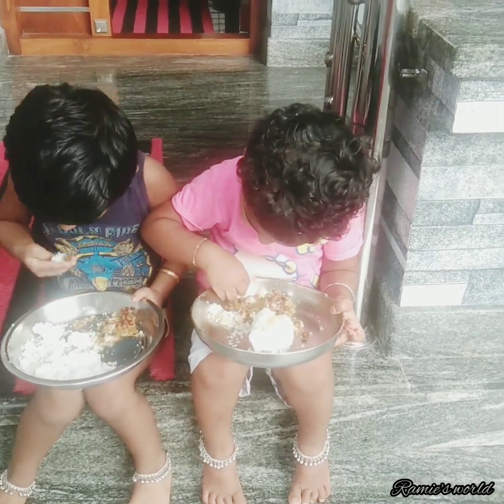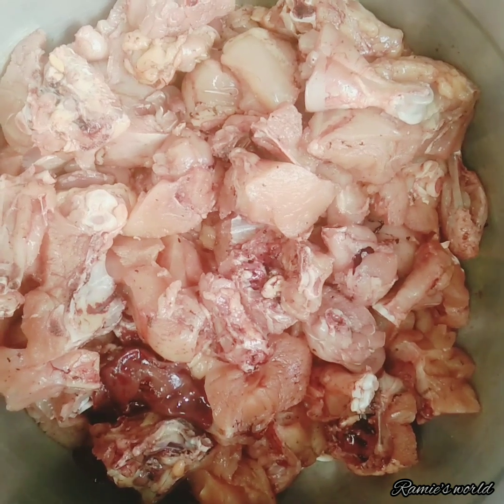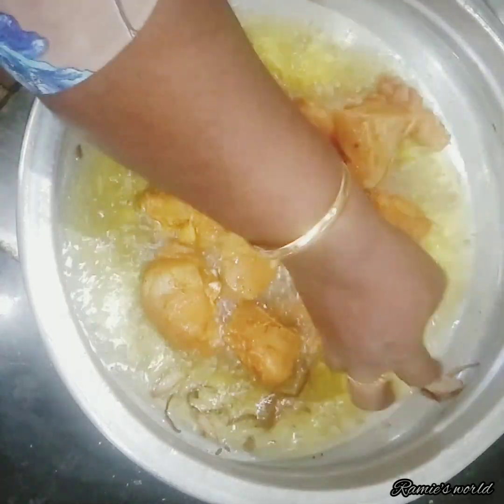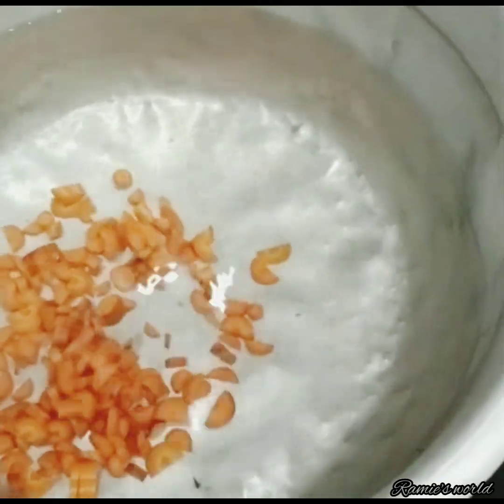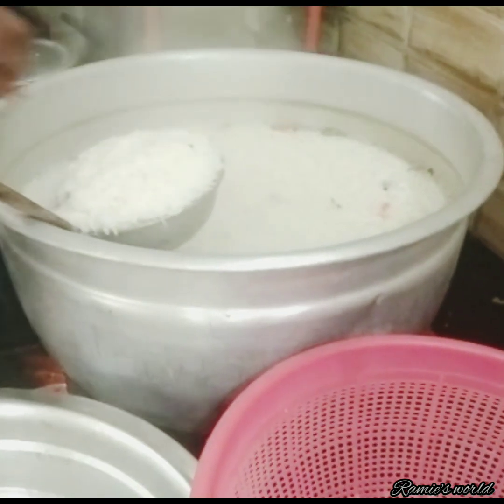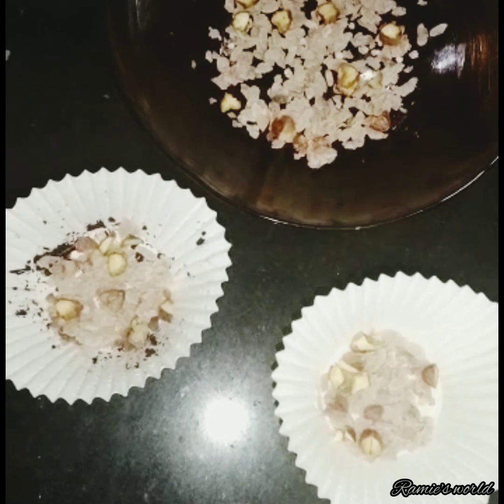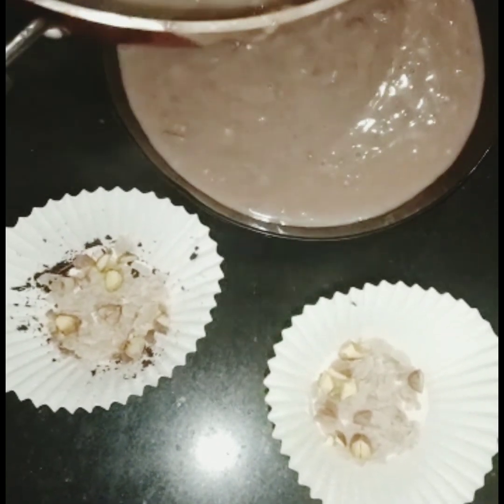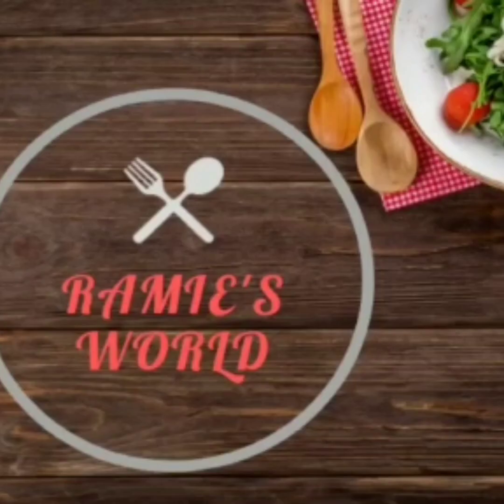തിരക്കിട്ട 5 കിലോന്റെ ബിരിയാണി പണിയും ഉമ്മമ്മാടെ വീട്ടിലേക്ക് ഒരു യാത്ര പോക്കും| Avil Pudding Recipe